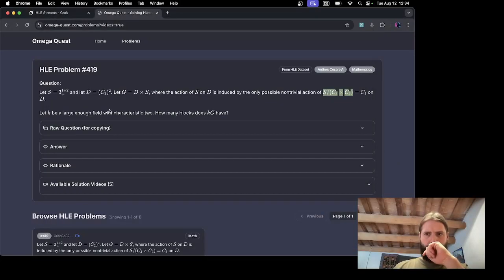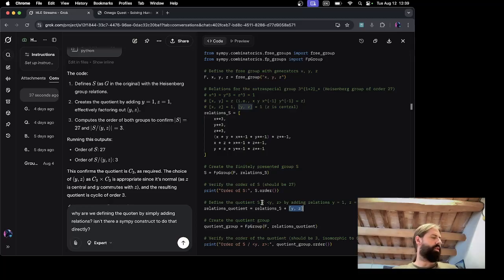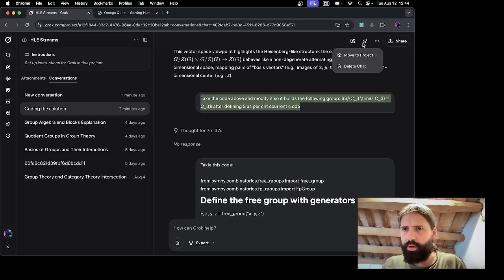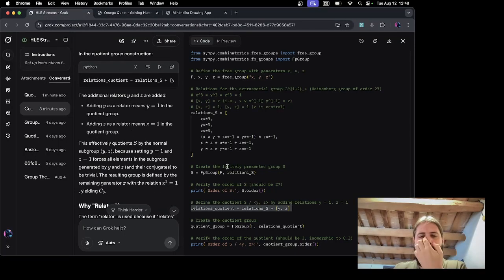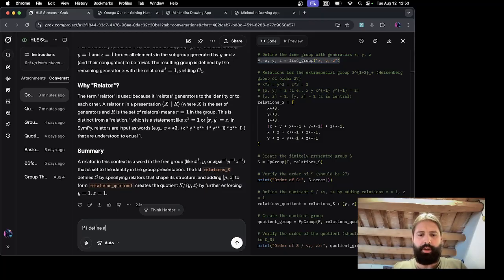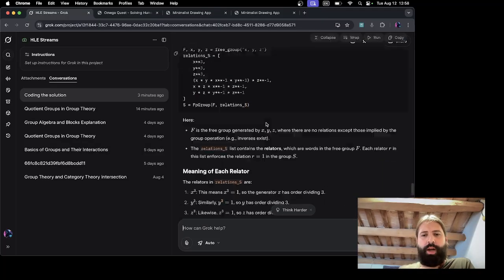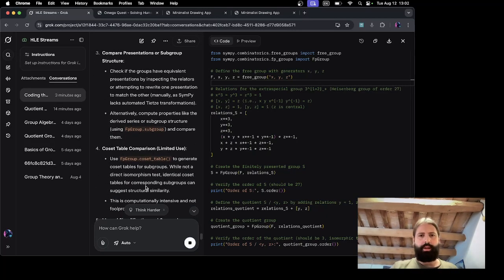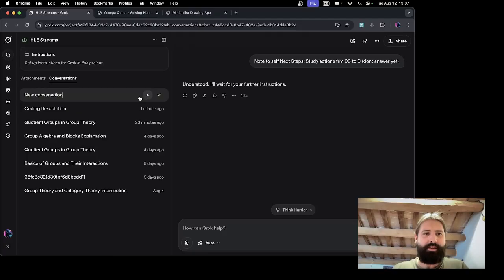Humanity's Last Exam 66fc8c821d39fbf6d8bcdd11 (Part 6)